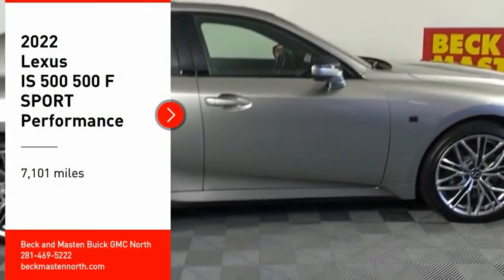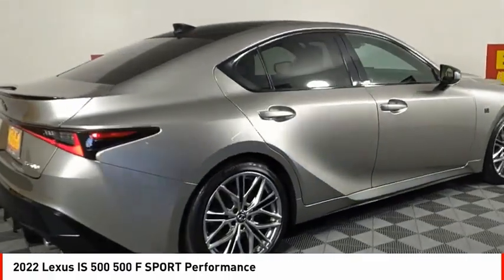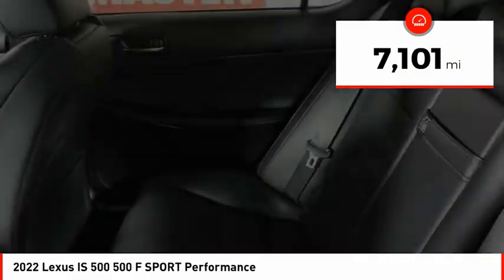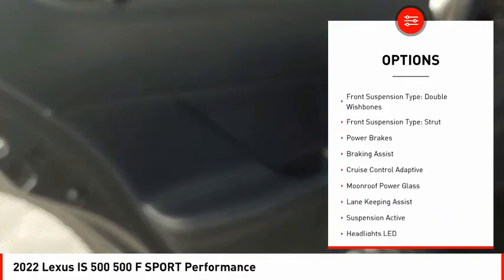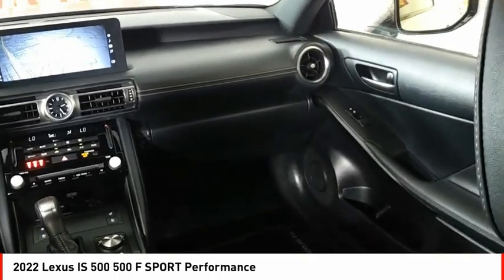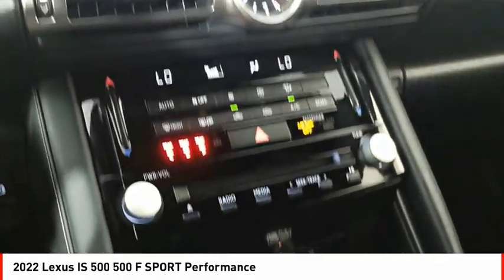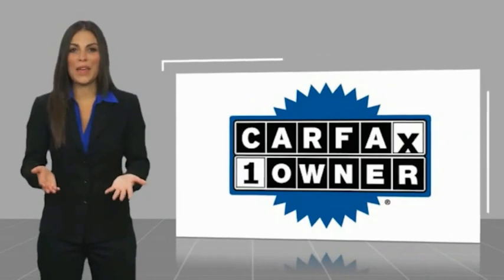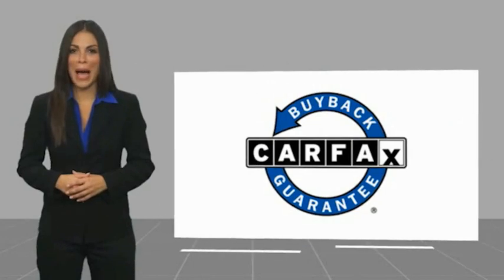2022 Lexus IS 500 Houston TX Z105397A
2022 Lexus IS 500 500 F SPORT Performance

If you're shopping for a quality vehicle with perks such as a backup sensor, ventilated seats, push button start, blind spot sensors, parking assistance, braking assist, dual climate control, hill start assist, stability control, and traction control, this 2022 Lexus IS 500 500 F SPORT Performance may be the car for you.  It has a 8 Cylinder engine.  We're offering a great deal on this one at $76,876.  Don't skimp on safety. Rest easy with a 5 out of 5 star crash test rating.  It has great mileage with 17 MPG in the city and 25 MPG on the highway.  For a good-looking vehicle from the inside out, this sedan features a dazzling gray exterior along with a black interior.  Park with ease using the parking sensors.  This is the vehicle you have been waiting for!